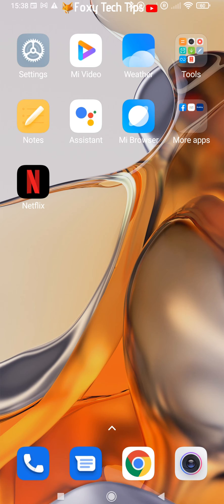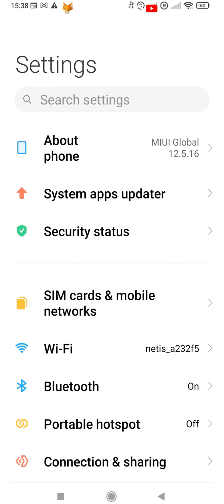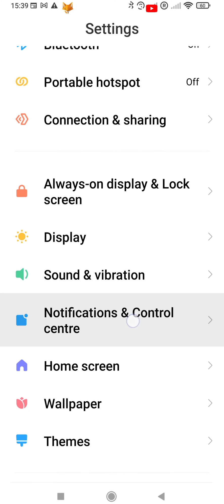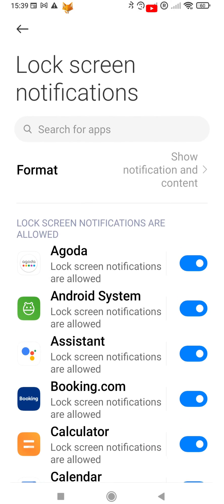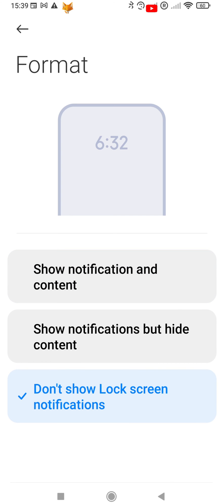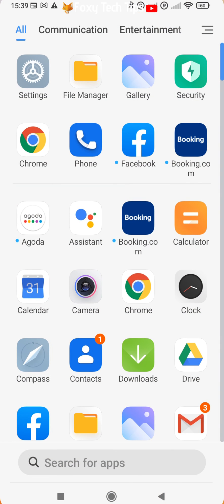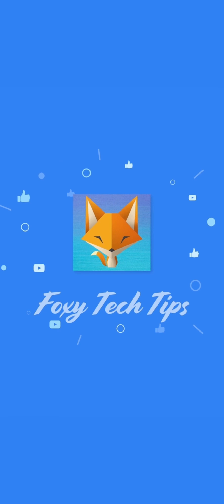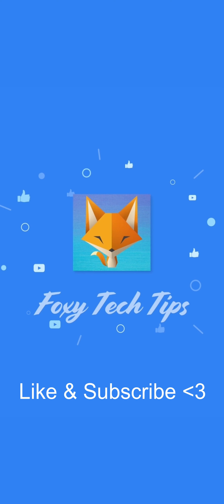How To Disable Lock Screen Notifications On Xiaomi Phones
Easy to follow tutorial on turning Lock Screen notifications on or off on Xiaomi phones such as Mi, RedMi, Poco etc.. Are notifications on your Lock Screen annoying you ? Learn how to disable Lock Screen notifications on Xiaomi phones now!

Steps:

- Start by opening the settings app. If the settings app isn’t on your homescreen you can get to it via the app drawer.

- In settings, tap ‘notifications and control centre’.

- Now select ‘lock screen’.

- In lock screen settings, tap ‘format’ and then change the format to don’t show lock screen notifications, if you want to turn them off, and change to show notifications and content if you want them to be on. You can also choose to show notifications but hide the content of them.